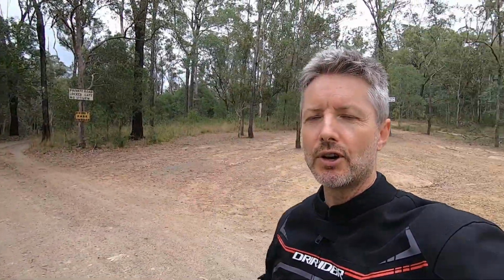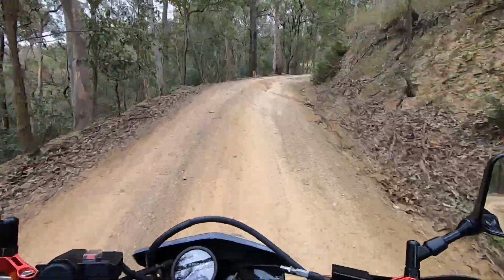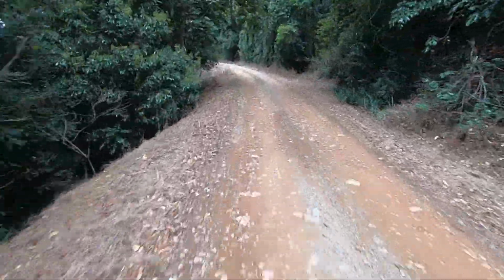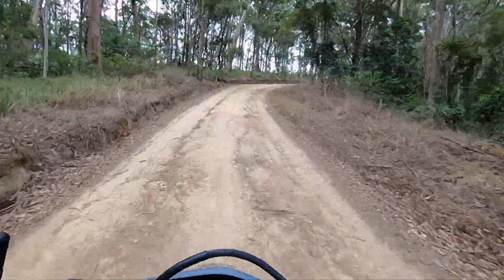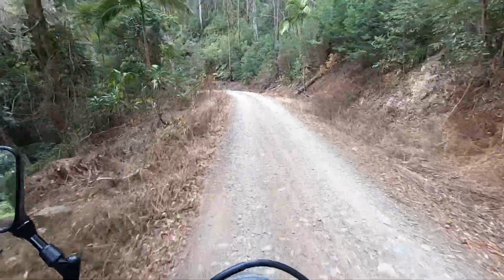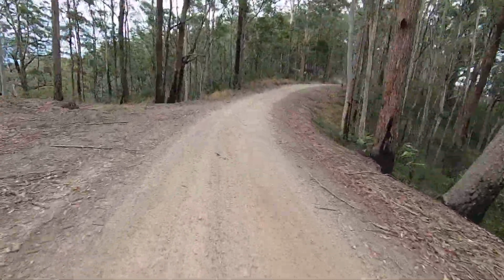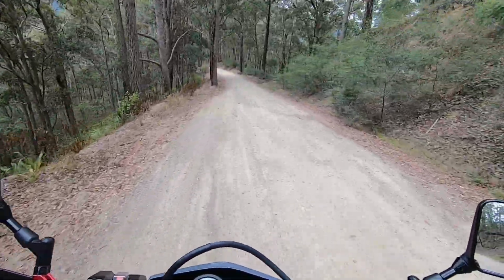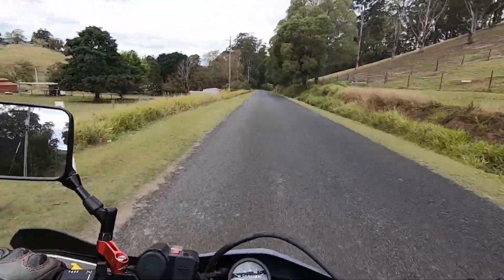DR650 With New Suspension Rocks! Mountain Forest Dirt Road Adventure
And if you're wondering, yes this is Biker Bytes rebranded and resurrected as the companion channel to @TwoTubesADV